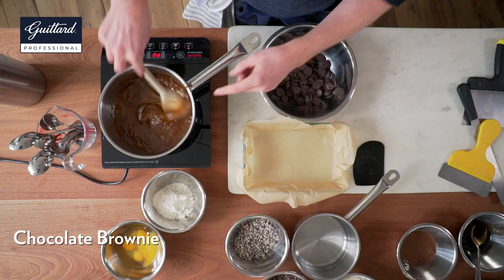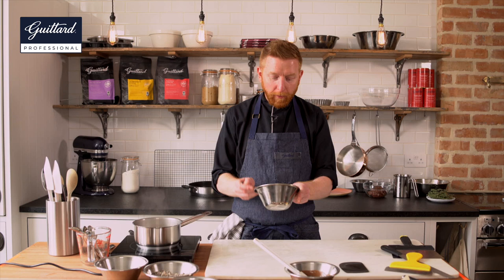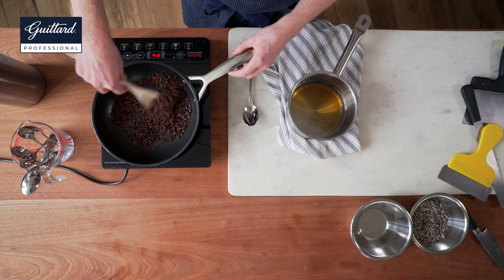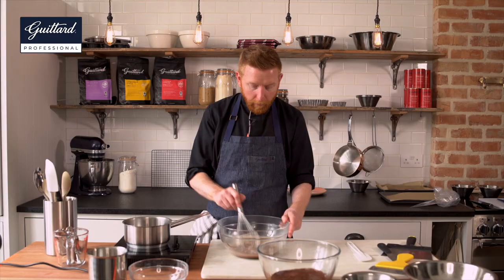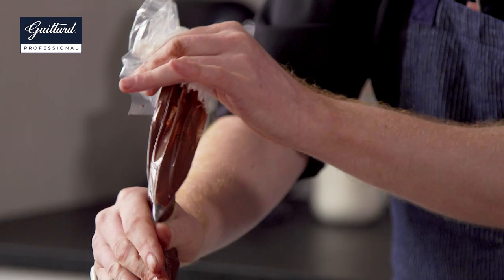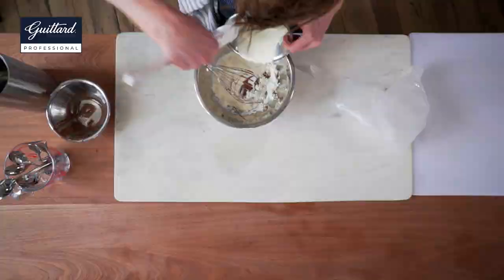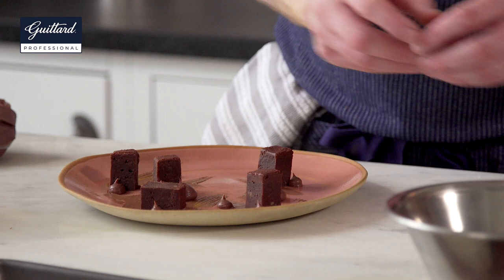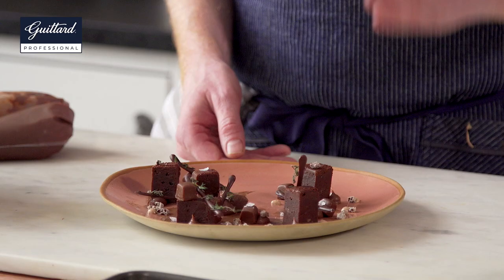Milk, Malt & Salt Professional Dessert Recipe with Paul A Young - Guittard Chocolate Company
Join master chocolatier Paul A Young as he makes Milk, Malt & Salt – a professional plated dessert celebrating his love of our 38% Soleil d’Or milk chocolate with its intensely creamy and milky nostalgic taste. With 72% Onyx dark chocolate in the brownie and 65% Peru as delicate thyme twigs it's a careful balance of cacao bean strength and sweet indulgence, with Malt and Salt to balance the other components and textures.

Whether you’re a professional chocolatier, pastry chef or home baker, we’ll be uploading regular videos with tips on the best chocolate for each application, plus recipes for chocolate cakes, truffles, plated desserts, cookies, bars and more – make sure to subscribe for all the latest content.